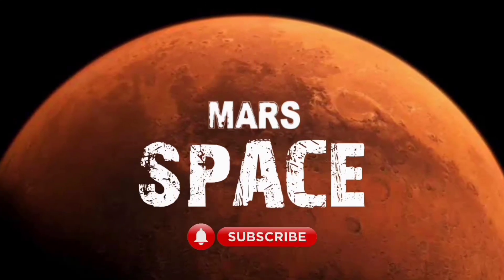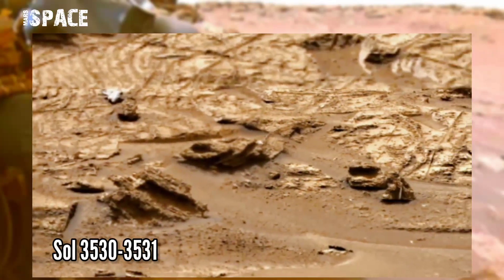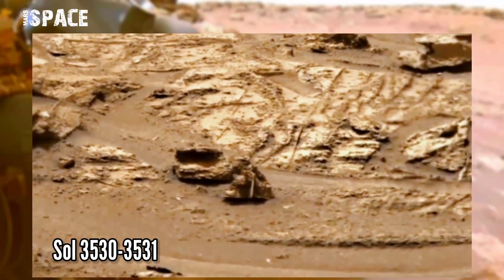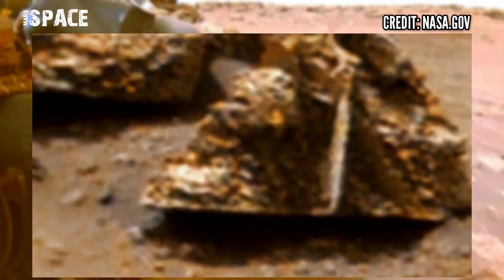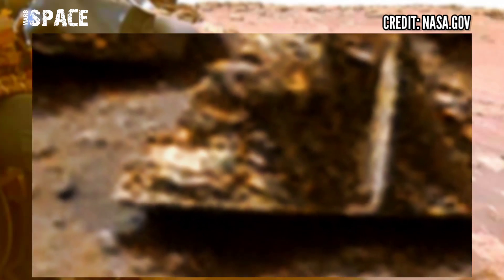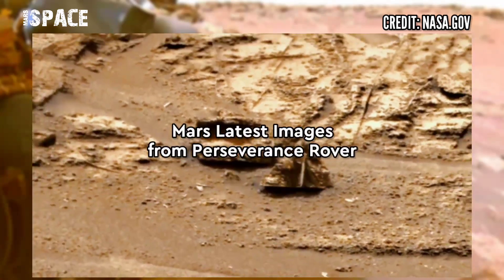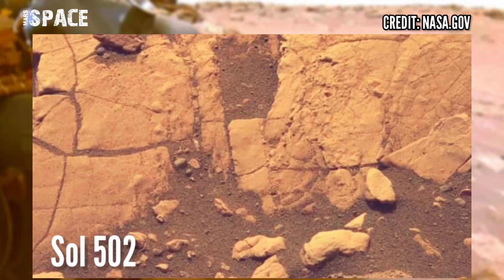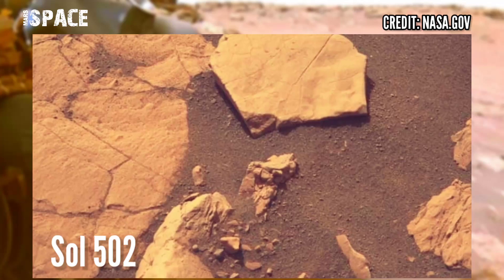NASA's Mars Curiosity Rover spotted a Martian Creature on Mars: Perseverance Rover | Mars New Pics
in this video we have shown a martian creature found by curiosity rover with new images on mars from mars rover with  latest pics of mars from NASA's Perseverance rover of its mission.

Credit: NASA.GOV
NASA/JPL-Caltech